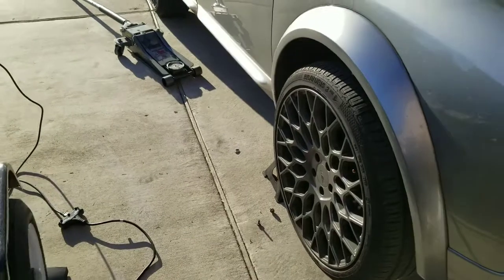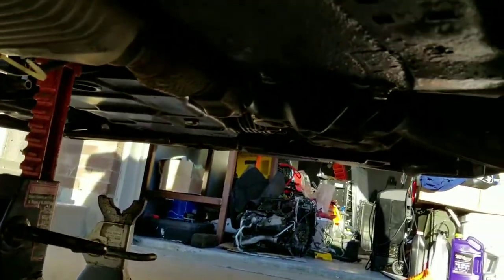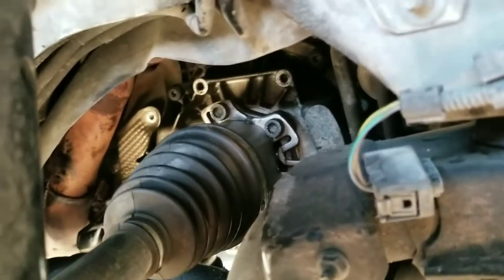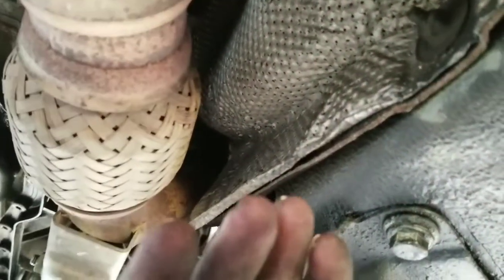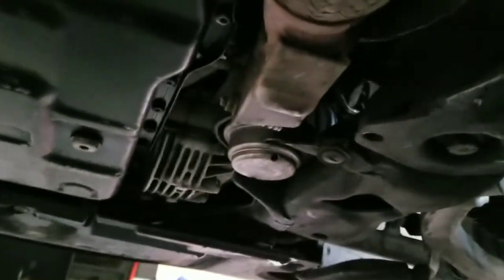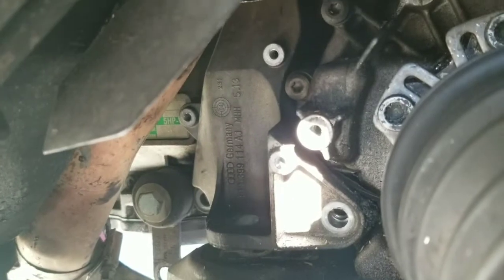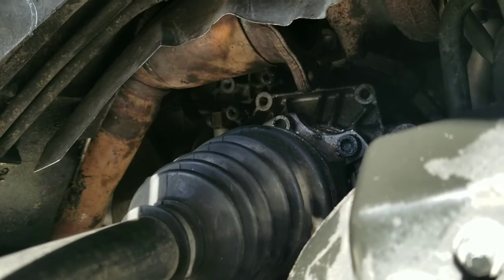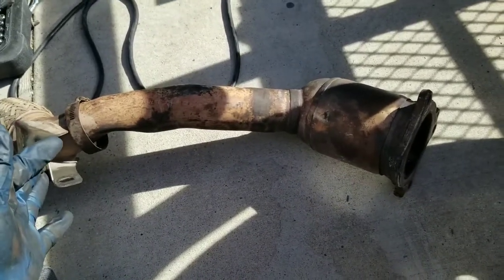Downpipe and trans mount remove and for A6 allroad with 2.7T and tip transmission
A step by step guide on how to remove your Down pipes without pulling the motor.